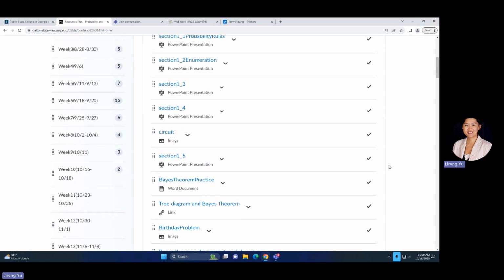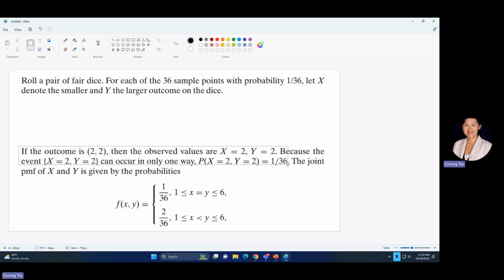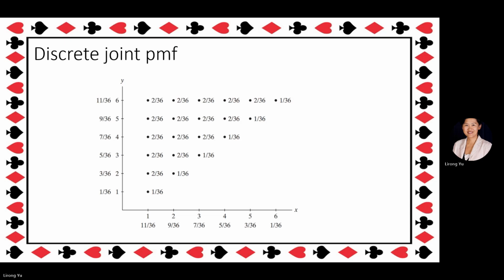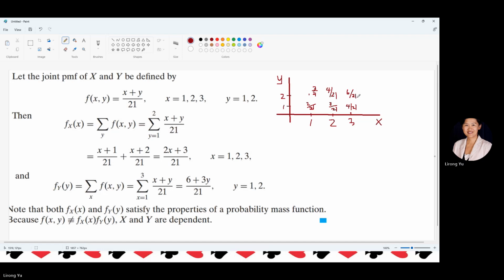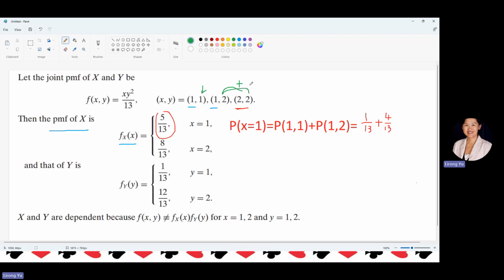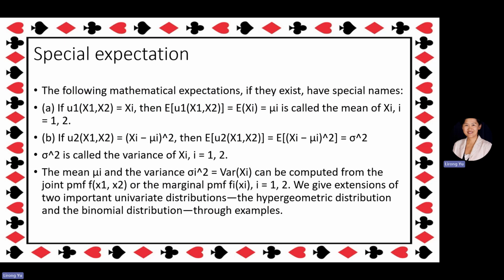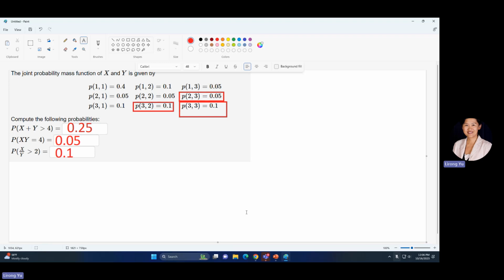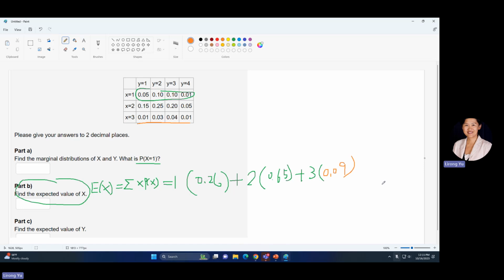10-16 math4701 Meeting Recording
section 4.1 Discrete Bivariate distributions.